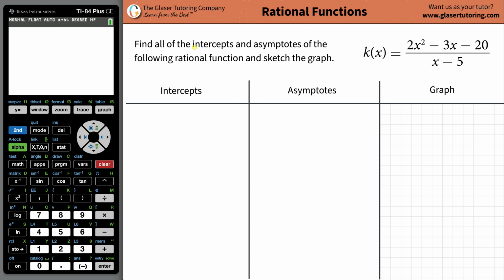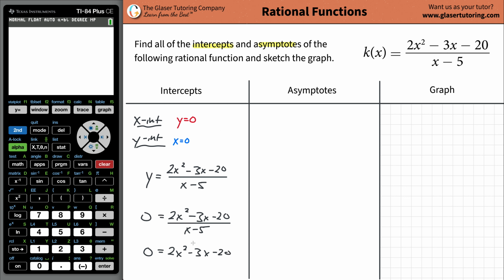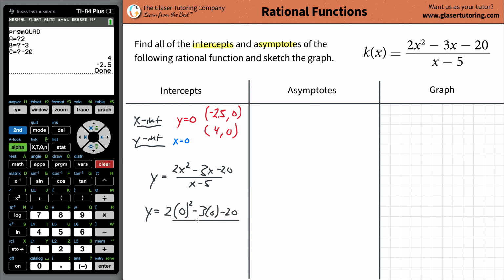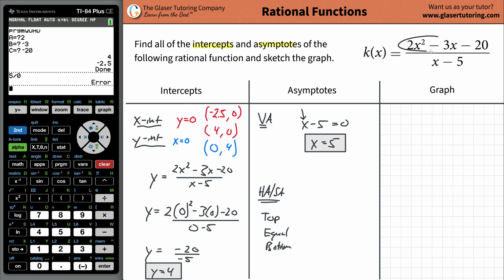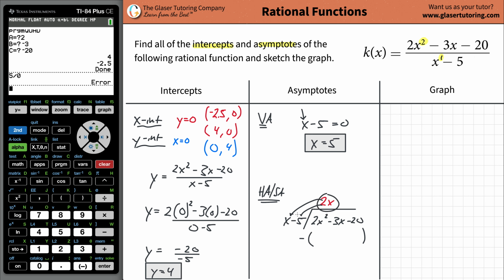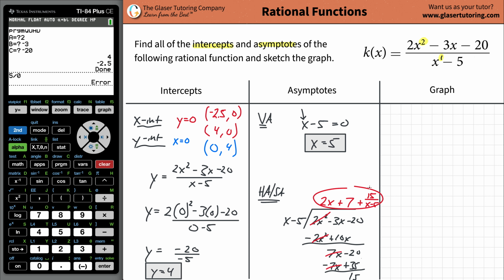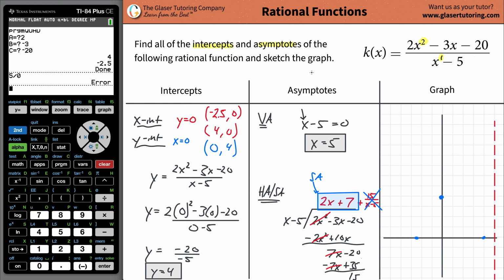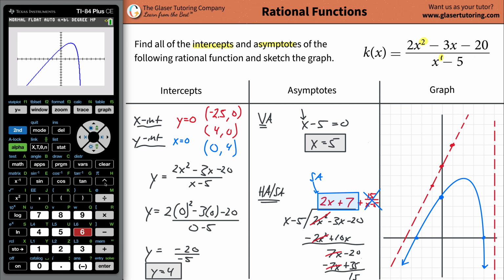How to find the intercepts and asymptotes of k(x) = (2x^2 - 3x - 20)/(x - 5)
For the following exercises, find the horizontal intercepts, the vertical intercept, the vertical asymptotes, and the horizontal or slant asymptote of the functions. Use that information to sketch a graph.
k(x) = (2x^2 - 3x - 20)/(x - 5)